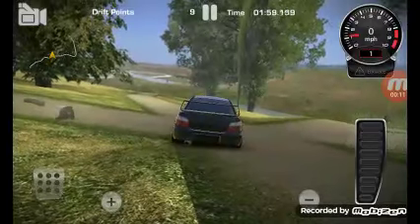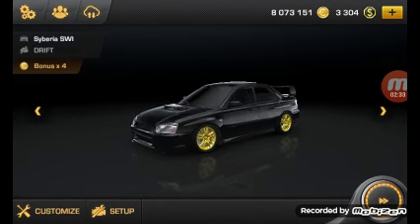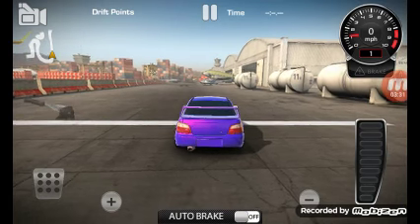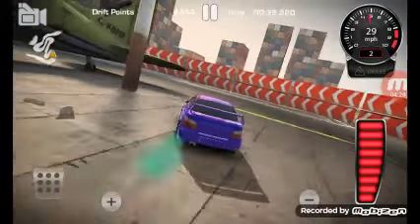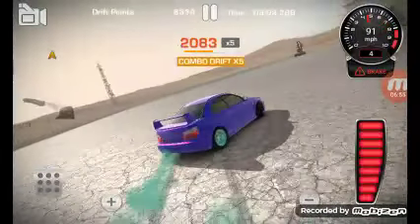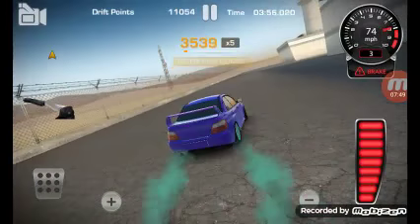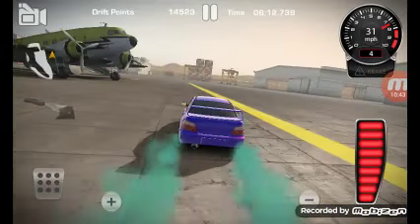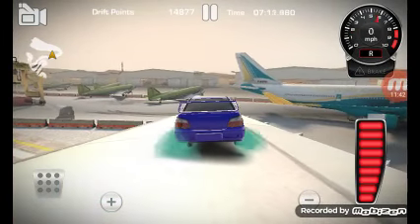RWD impreza sti jump drift 360 walltap car x drift racing update